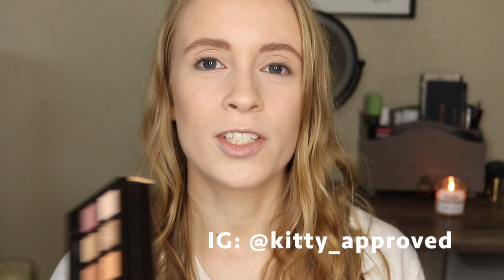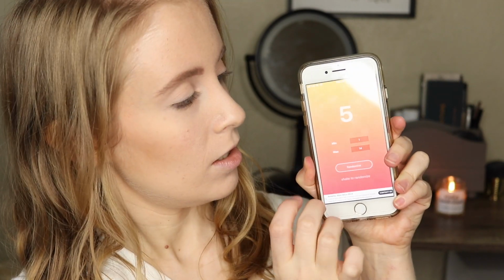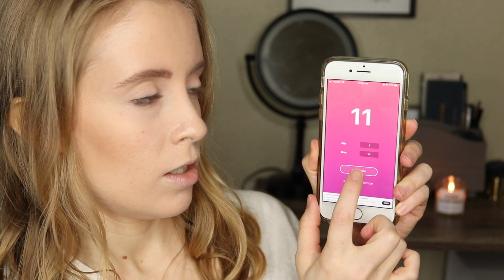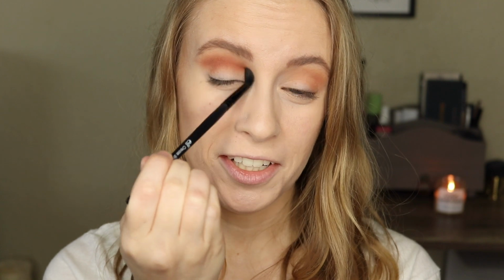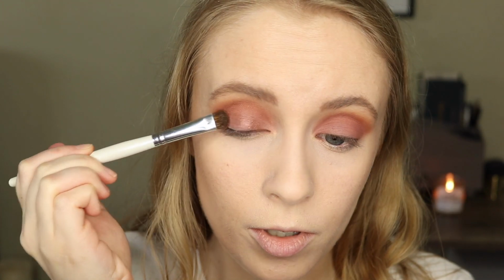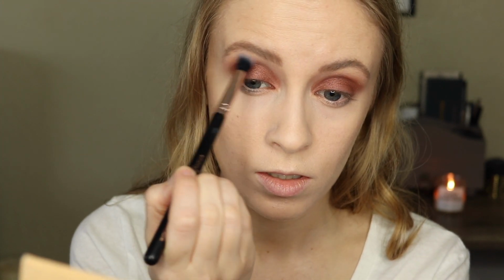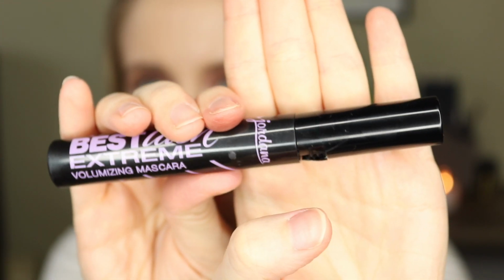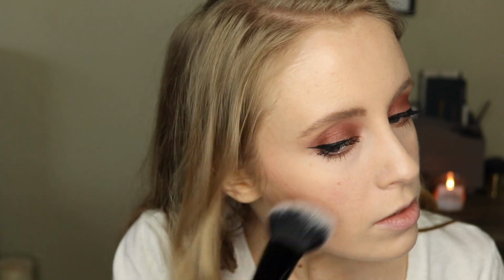PALETTE BINGO | anastasia soft glam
Back for another palette bingo, this time using the Anastasia Beverly Hills Soft Glam eyeshadow palette! I thought this look turned out to be a great soft smoky eye for the holidays.

⊛ ABH Soft Glam Palette - $42

⊛ Jordana 12 Hour Made to Last eyeliner pencil in Black Point - $2.79

⊛ NYX Epic Ink Liner - $9

⊛ Jordana Best Lash Extreme Volumizing Mascara - $3.99

⊛ Milani Powder Blush in Romantic Rose - $4.89

⊛ Physicians Formula Shimmer Strips Highlight in Natural Nude - $14.99

⊛ Charlotte Tilbury Lipstick in Pillow Talk - $34

F A Q:

⊛ Where did you get the mirror behind you?

⊛ ZION HEALTH / my fave natural deodorant; make sure you get the "bold" formula!

A B O U T  M E:

Thank you so much for spending some of your time with me! I started this channel as a way to share my makeup journey with fellow beauty enthusiasts. All the products I use are cruelty-free, and I focus mostly on drugstore products. I love trying new products, but I also try to stick to the "use what you have" mindset. On my channel you'll see lots of shopping my stash, project pan videos, and general makeup fun!